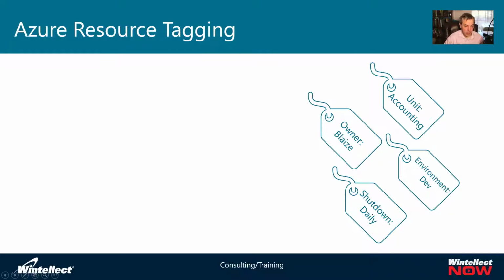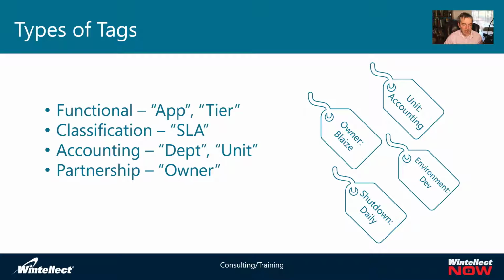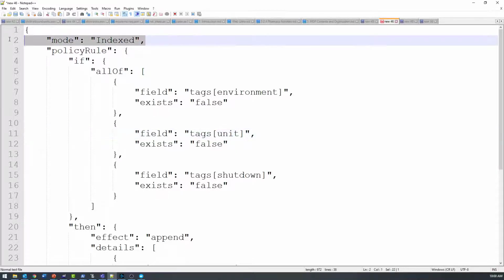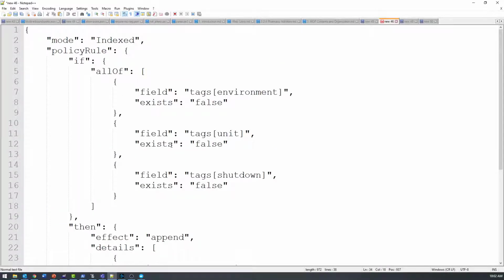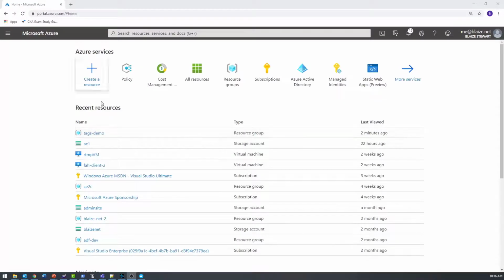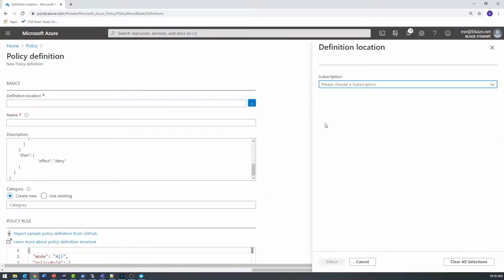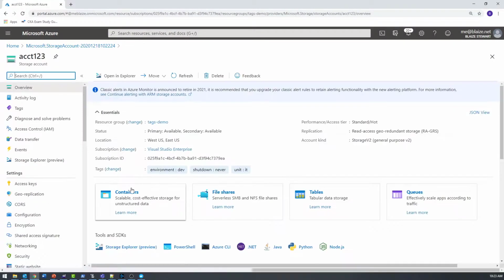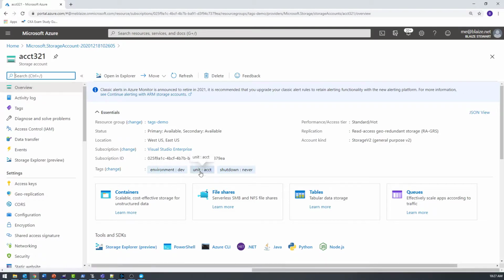Azure Policies To Enforce Tagging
Azure Policy is a powerful tool to ensure that Azure Resources have tags on them, and it can even add them if they aren't there. This is helpful for maintaining costs, policy, and automations downstream of the tags. In this video, we'll show you how to easily set it up and have rags on resources in no time.